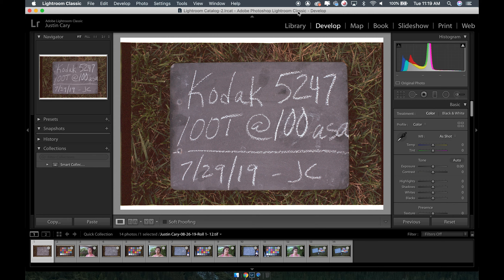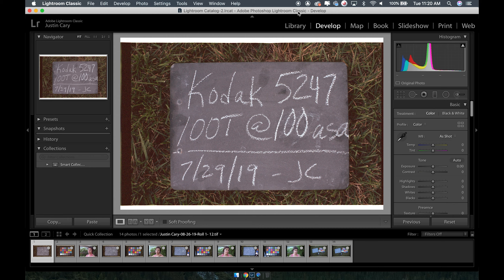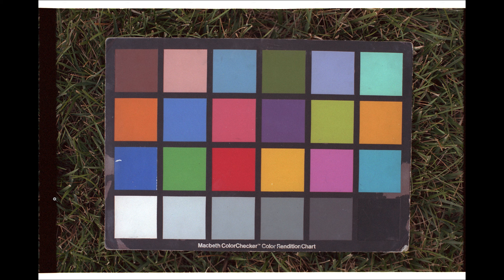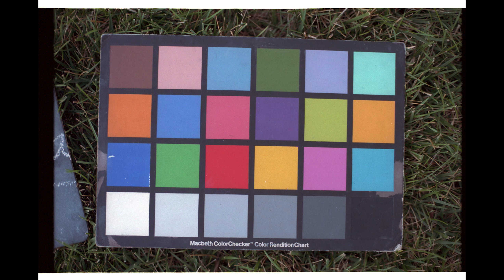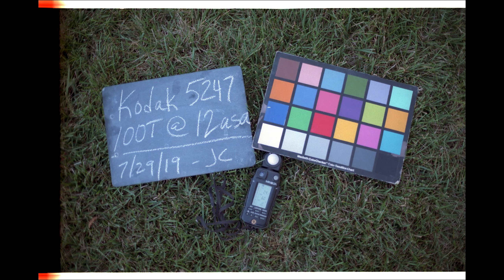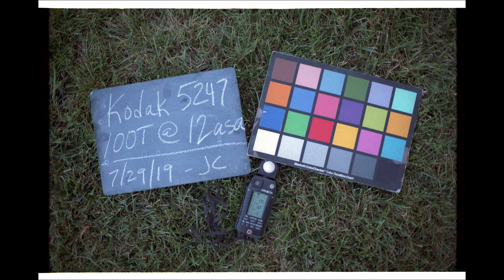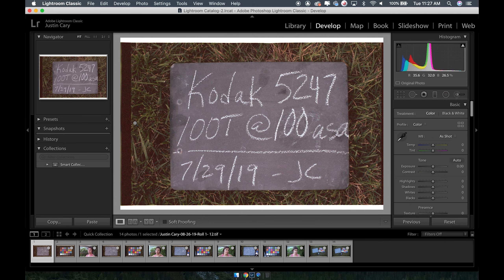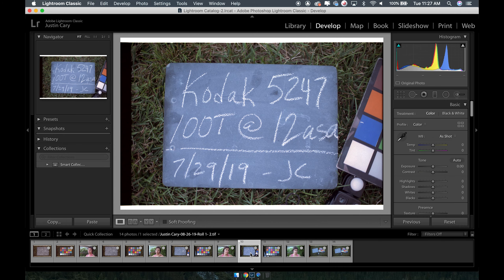Expired Motion Picture Film Test Part One - Sprocket&Claw - Ep 007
Today we take a quick look at testing expired motion picture film to understand, a.) is it worth shooting & b.) what shall we rate the stock at. All of this is made possible by QWDLAB in Philly. QWD is small batch processing ECN-2 film in proper ECN-2 chemistry! Woohoo!